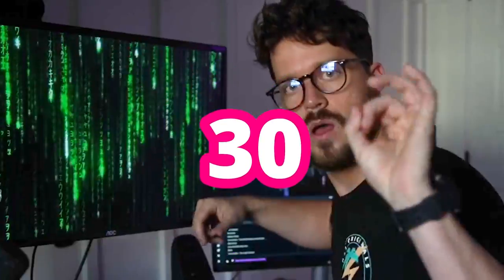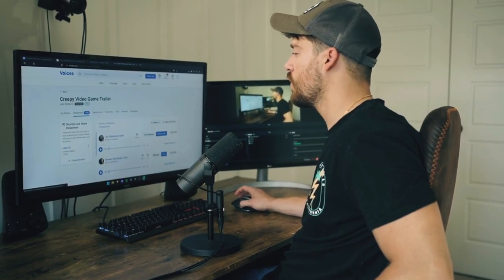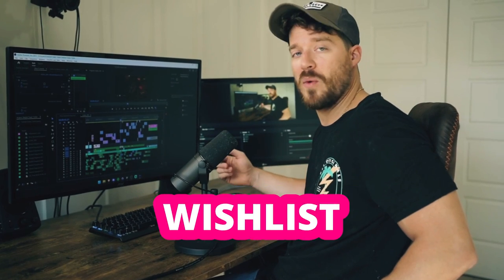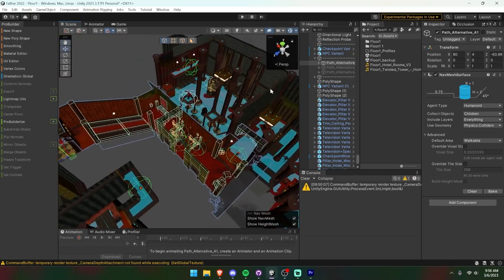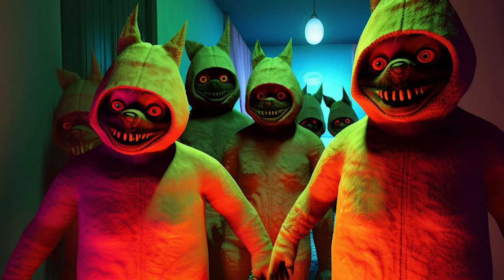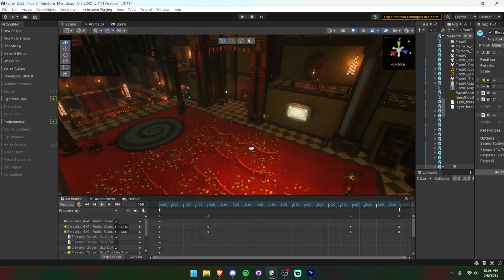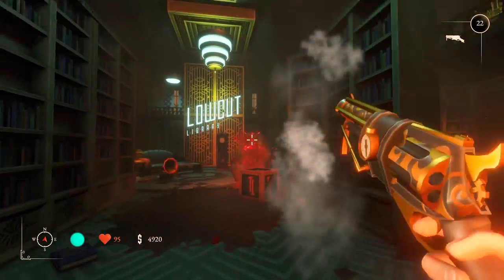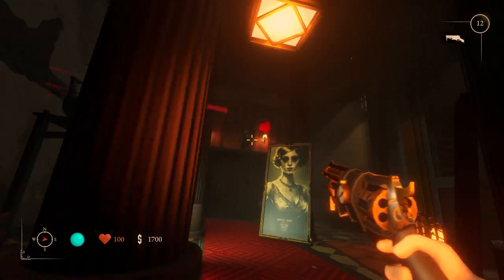30 Days To Make A $100,000 Indie Game